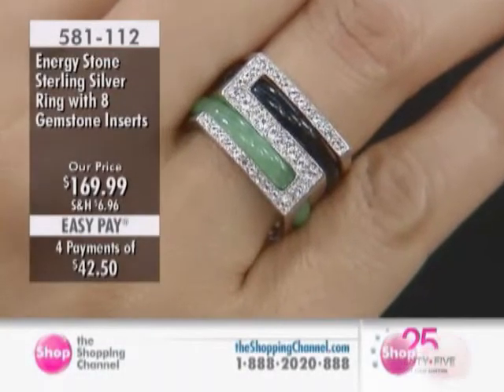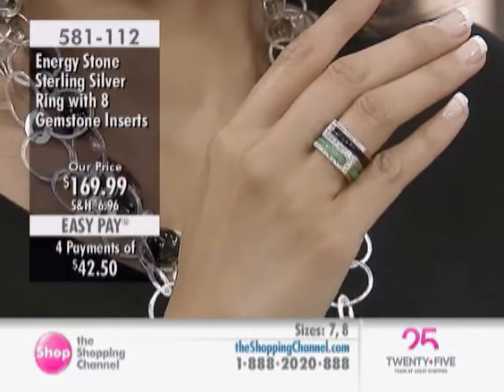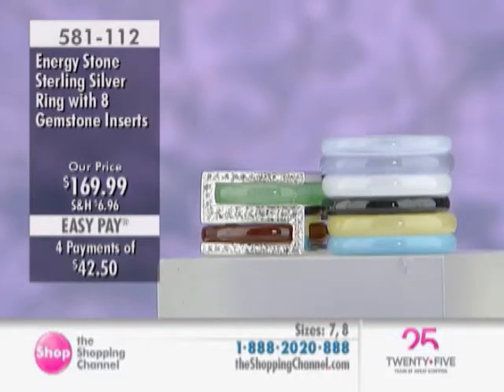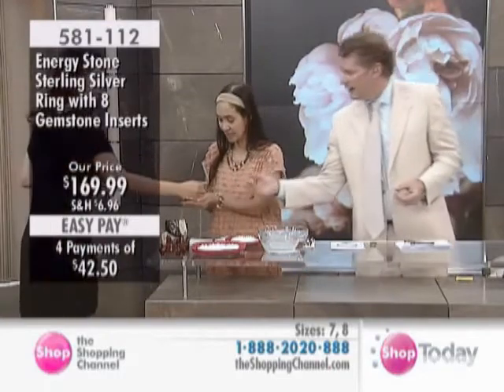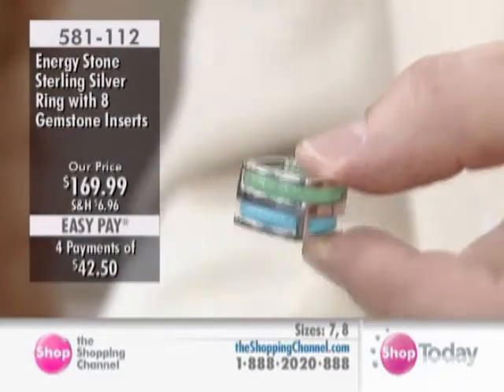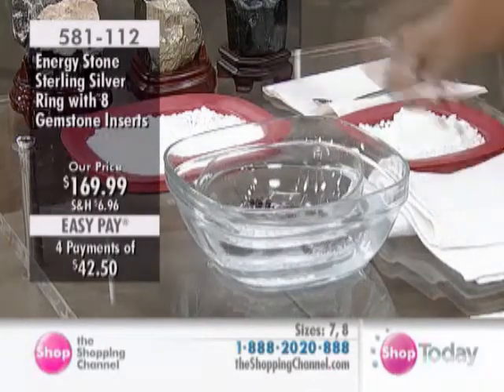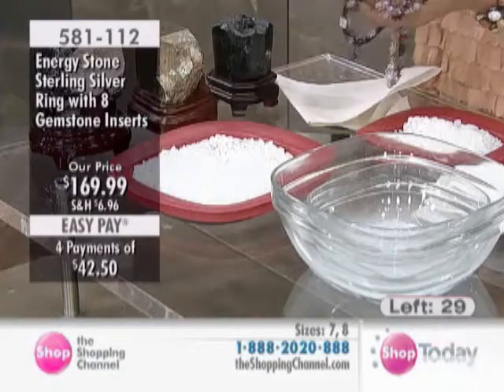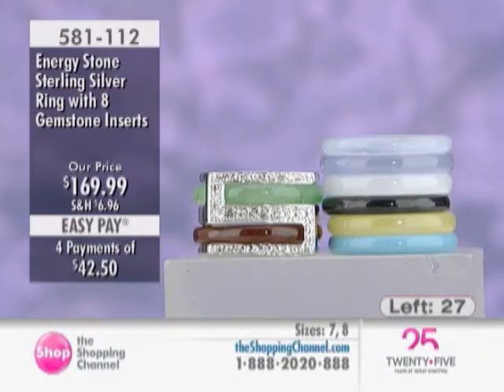Energy Stone Jewellery Honour Your True Voice 8 Gemstone Sterling Silver Ring at The Shopping Cha...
Make a lasting statement with this gemstone sterling silver ring from Energy Stone Jewellery. It's a testament to high-quality craftsmanship that will keep you going back to this gorgeous piece again and again.

• Sterling silver
• Sterling silver & cz band ring with (2) gemstone inserts
• Gemstones included: green jade, carnelian, black agate, white kulun jade, yellow jade, blue lace agate, synthetic turquoise & amethyst
• Ring measures approximately 13mm wide, knuckle to knuckle
• Nickel free